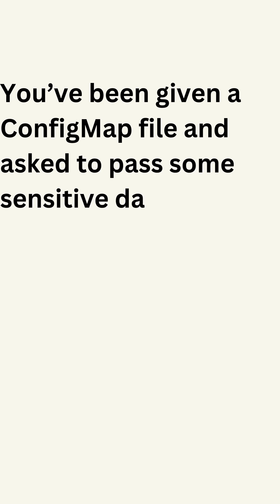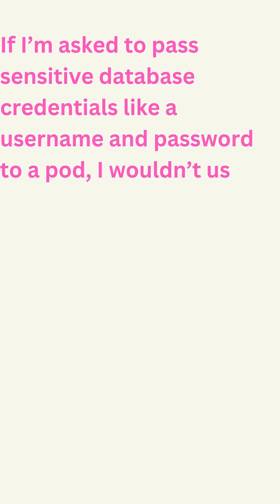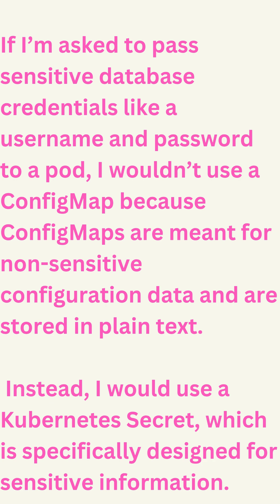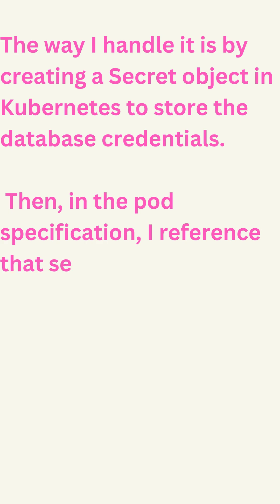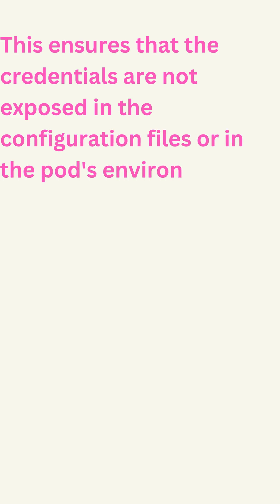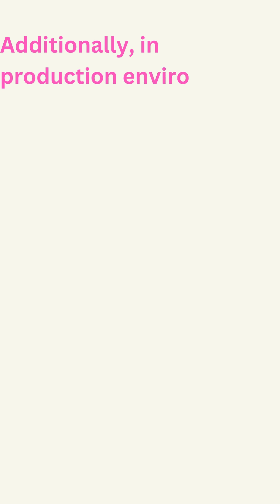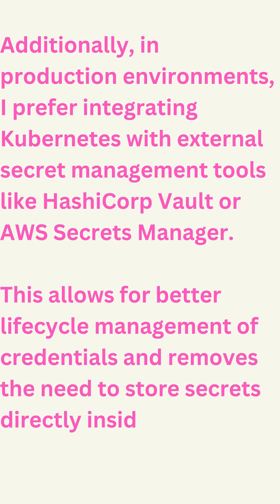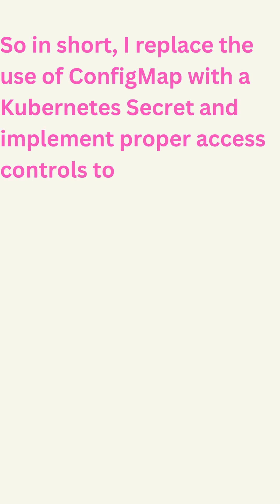DEVOPS Interview question & Answers 2025 | Kubernetes Secrets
Interview question
You’ve been given a ConfigMap file and asked to pass some sensitive database credentials to your pods. How would you handle this without exposing the secrets in plain text?